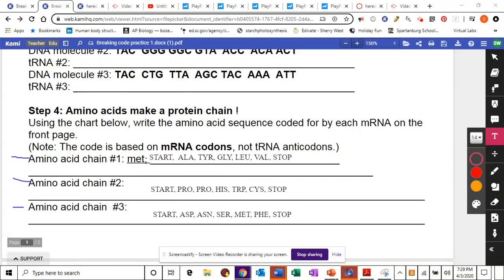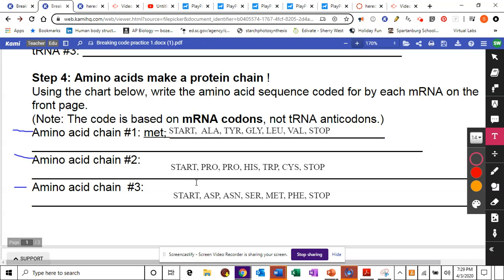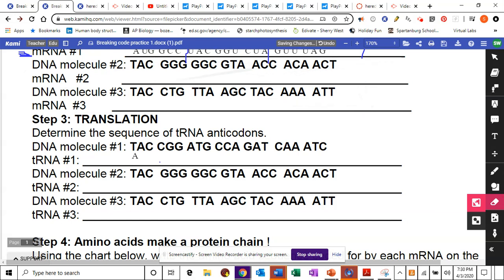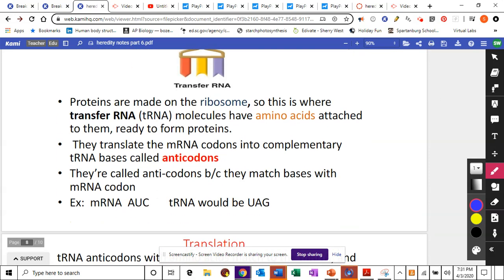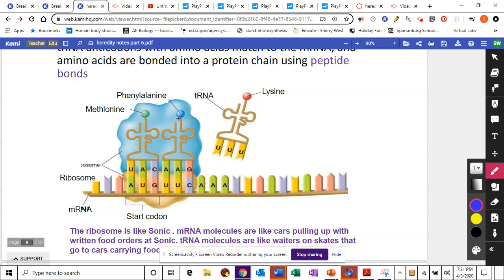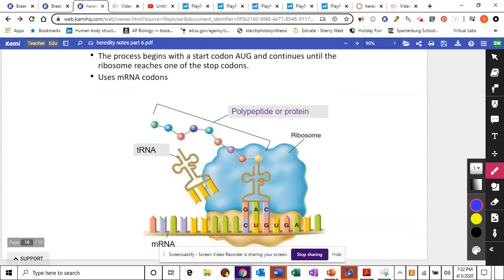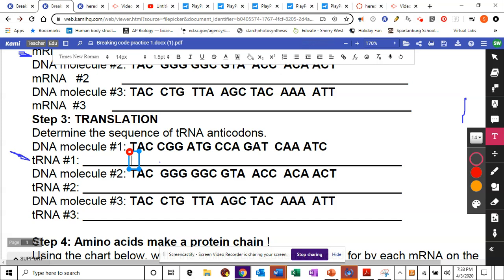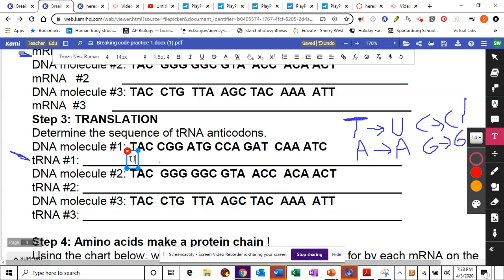Untitled: Apr 3, 2020 7:34 PM